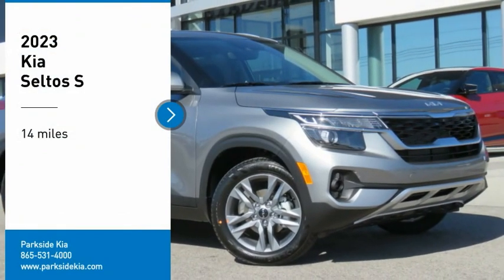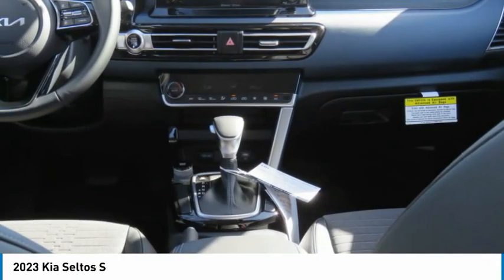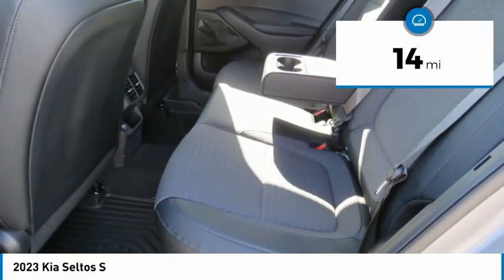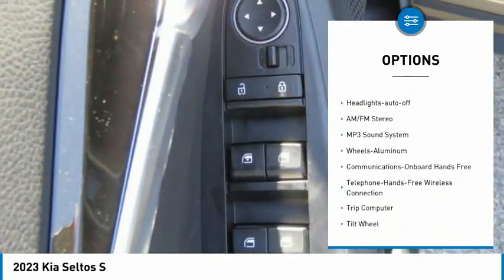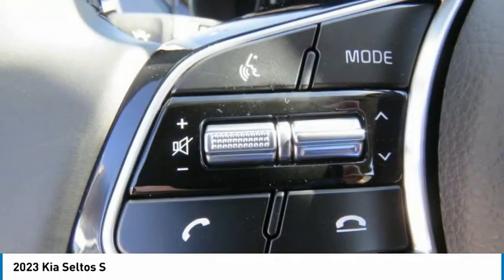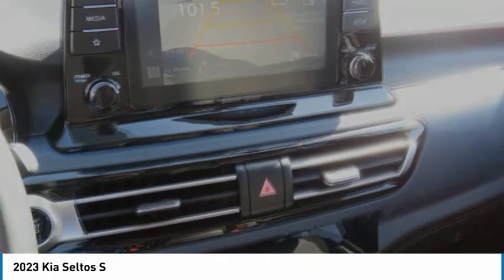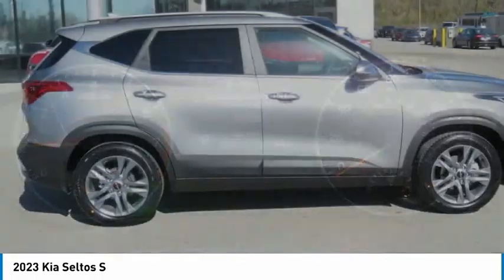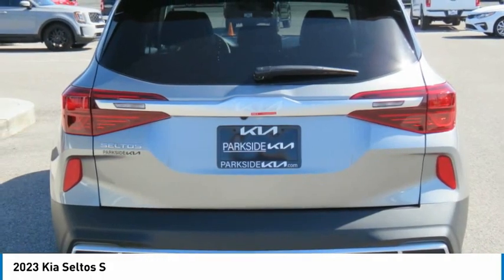2023 Kia Seltos Knoxville TN P7443011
2023 Kia Seltos S

Parkside Kia
9929 Parkside Drive

Pick up this Steel Gray 2023 Kia Seltos, available today at Parkside Kia. This could be the one you've been searching for.